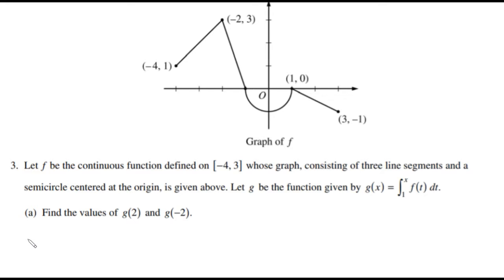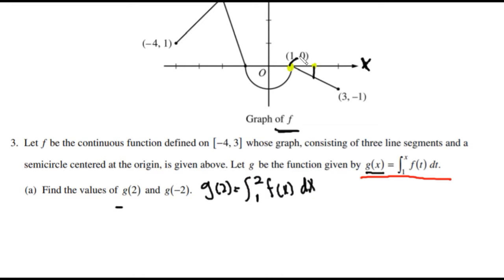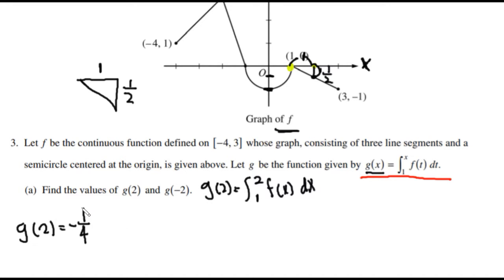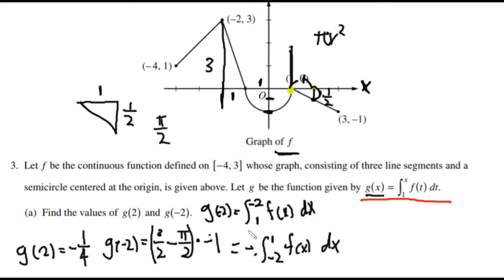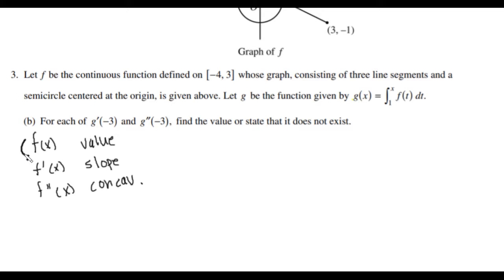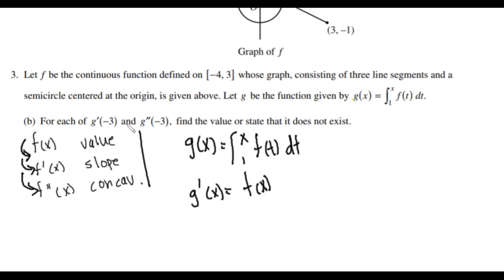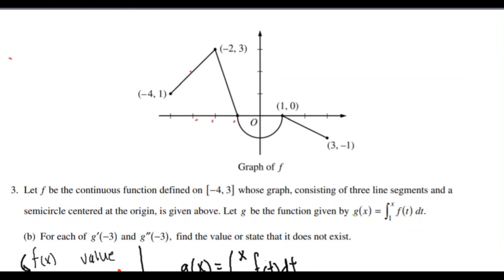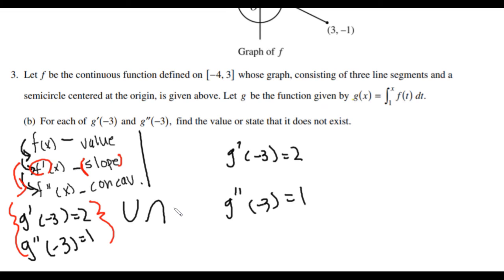2012 AP Calculus BC #3 part a,b